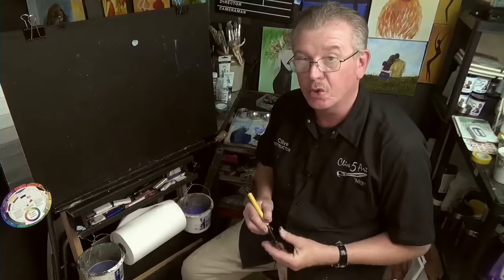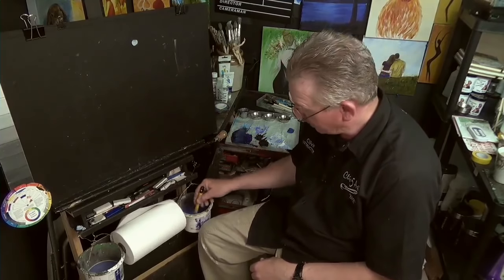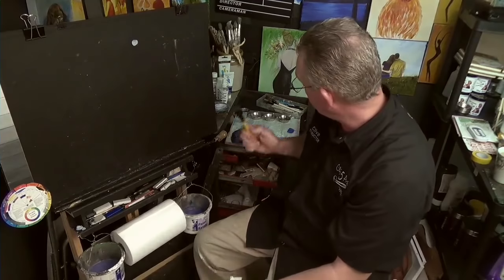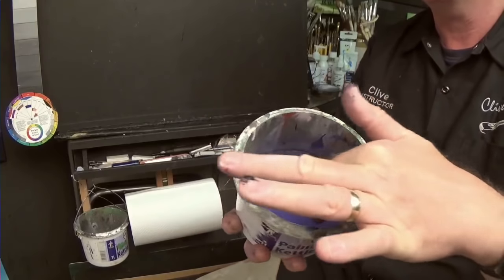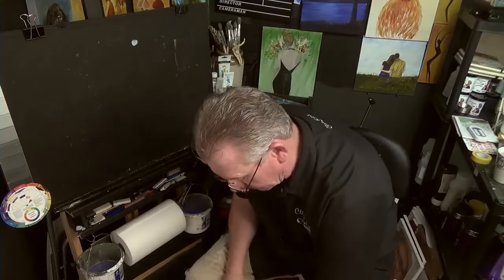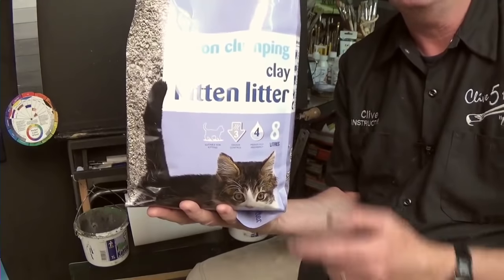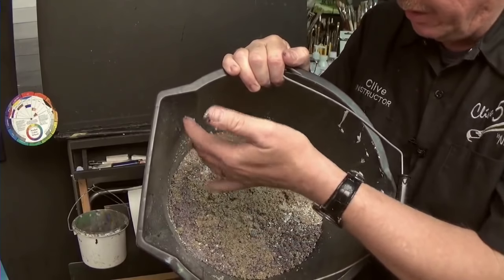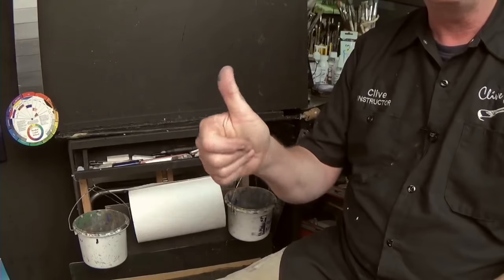Paint Water Disposal | Acrylic painting for beginners | learn to paint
In this acryilic painting lesson I show you how to correctly dispose of you acrylic paint water safely in this learn to paint with acryilic painting lesson tips help advice and best studio practices, join me clive in the studio for a fun informative lesson for more videos type in clive5art in the search bar.

CANVAS SIZE used this lesson :-
Canvas Conversions Cm to Inches

19cm x 12½cm   =    7.5" x 5"
20cm x 15cm      =    8" x 6"
23cm x 15cm      =    9" x 6"
25cm x 17.5cm   = 10" x 7"
25cm x 20cm      = 10" x 8"
30cm x 20cm      = 12" x 8"
30cm x 25cm      = 12" x 10"
38cm x 25cm      = 15" x 10"
41cm x 30.5cm   = 16"x12"
45cm x 30.5cm   = 18"x12"
51cm x 41cm      = 20"x16"
60 cm x 50 cm    =  20"x24
76cm x 51cm      = 30" x 20"

Feel free to embed the videos as is, but please do not alter, remove watermarks, re-upload or otherwise change the or
original video as this will break the copyright rules,